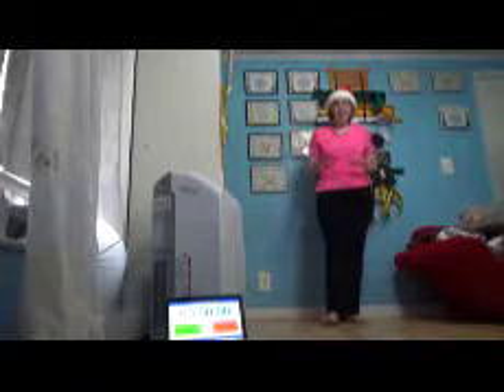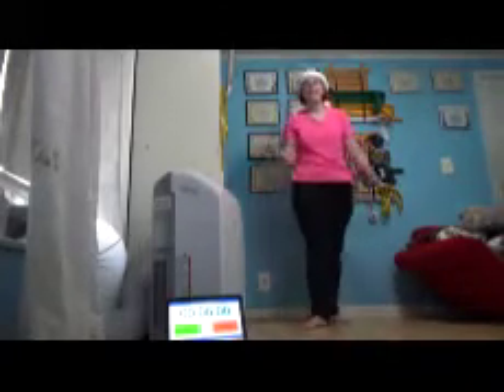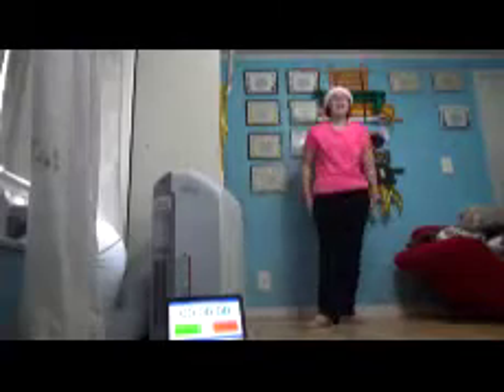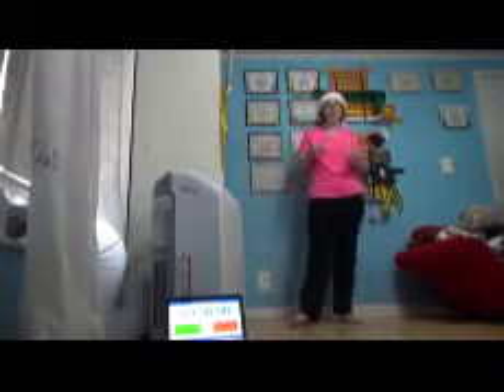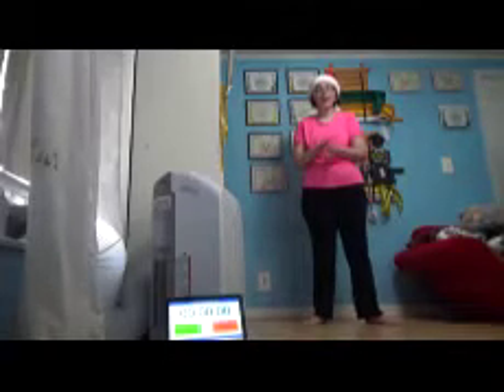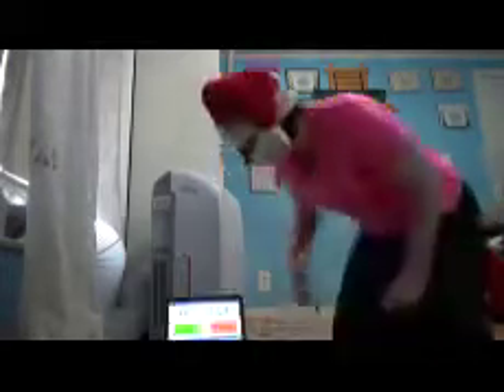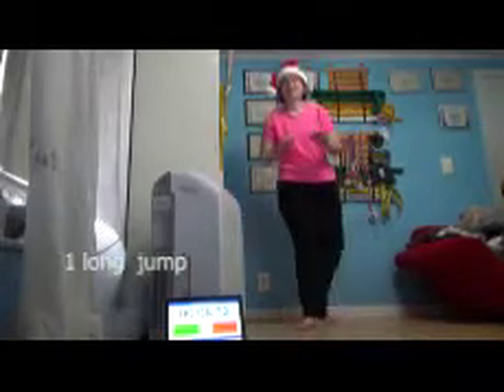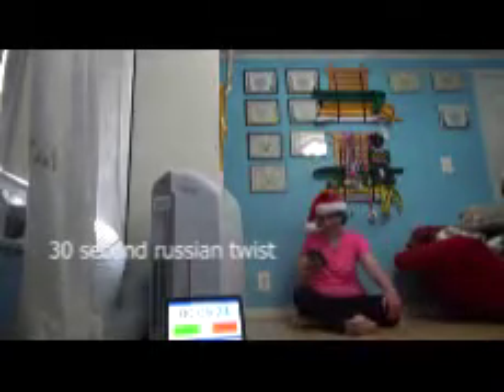22 day after thanksgiving workout challenge- day 10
Hello my random signers. it’s finally time for the 22 day after thanksgiving workout. i could of done this workout anytime after the bullyjuice workout but I think after thanksgiving was the perfect time to do it.  All the workouts were workouts I did in boxing class. My goal is to have the workout done before Christmas. Hopefully I can do that and hopefully ya’ll join the fun of this thanksgiving workout. with that being said I hope ya’ll enjoyed and don’t forget to keep on signing bye.

Day 10:
30 second mountain climbers
30 second scissor kicks
2 jumping jacks
1 toe tap crunches each leg
30 second switch foot burpees
30 second inchworm
30 second rest break
30 second push up
30 second rest break
2 squat jumps
30 second side plank
4 high knees each leg
30 second rest break
2 floor taps
1 long jump
3 hops back
30 second Russian twists

all rights to "deck the halls" and "joy to the world" goes to jingle punks
all rights to "we wish you a merry christmas" goes to e's jammy jams
all rights to "christmas village" goes to aaron kenny
all rights to "jingle bell rock" goes to danny evo